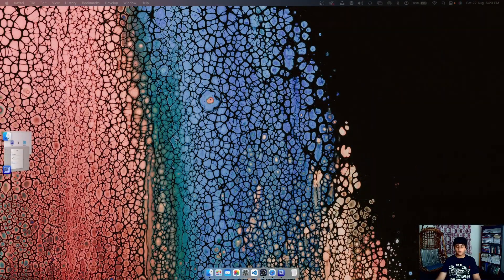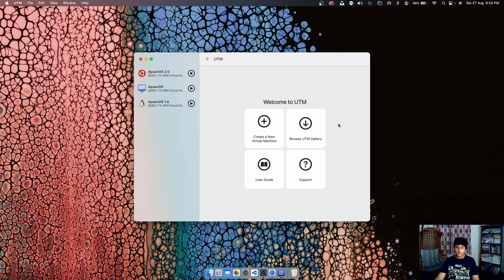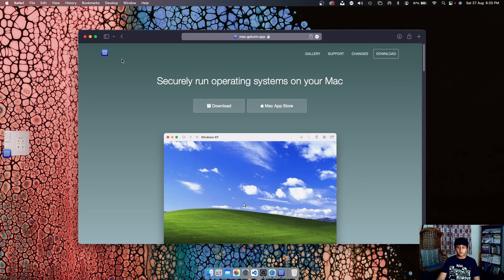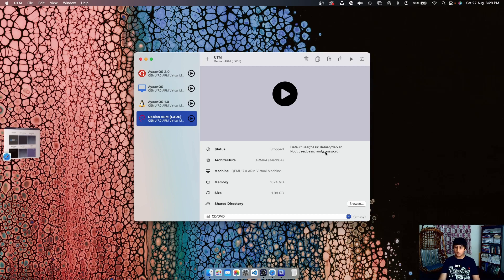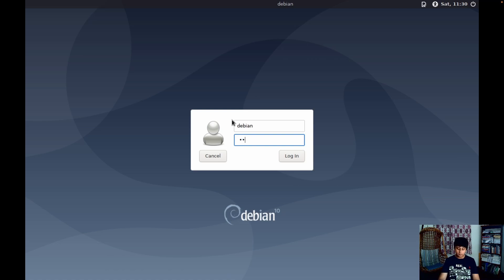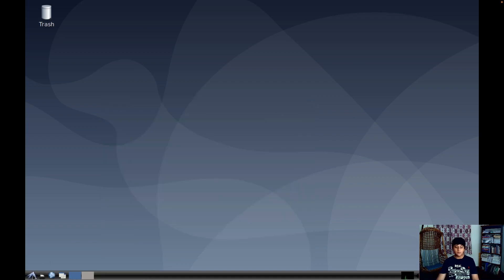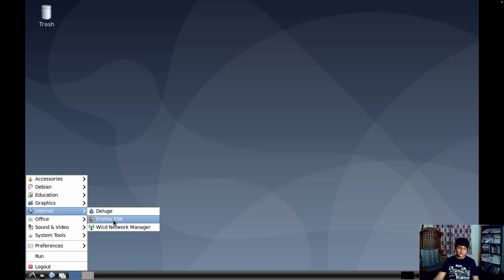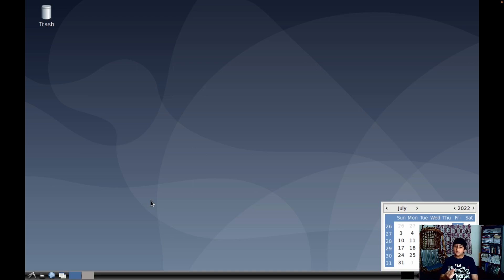how to install debian on m1 Mac Using UTM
hi guy's today i am going to show you how to install Linux (Debian) on am M1 mac using UTM

make sure to:
1.like
2.share